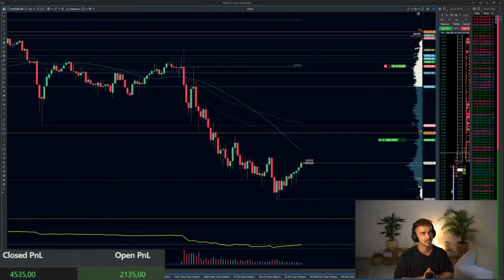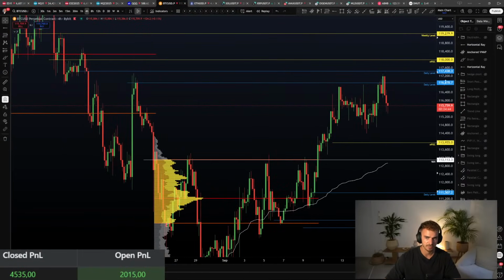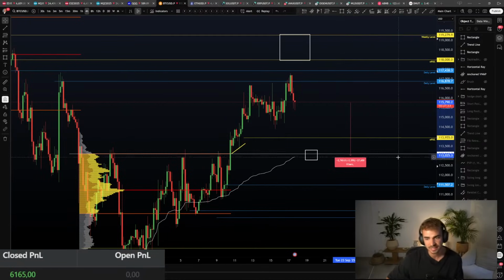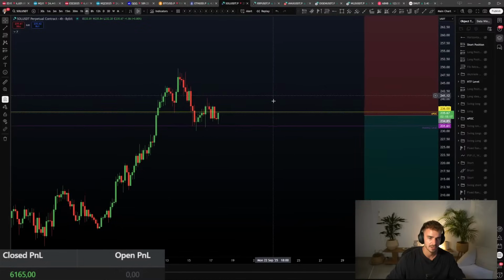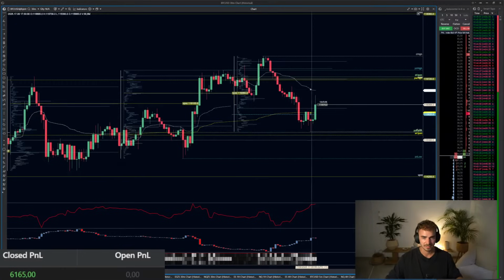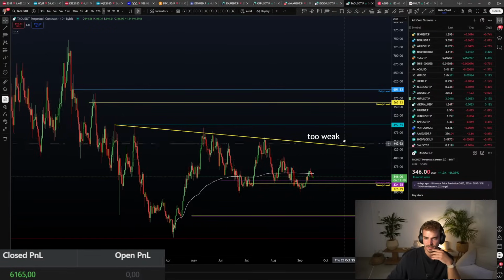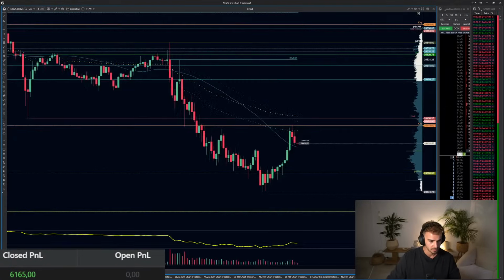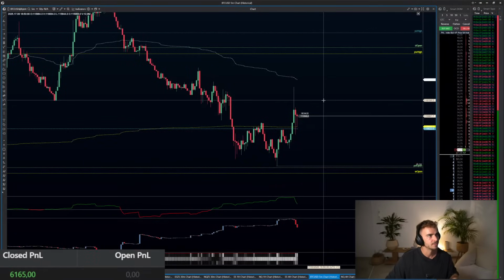LIVE FOMC Decision and Futures Trading Setups | Bitcoin & Market Reaction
We’re going LIVE for the FOMC interest rate decision today at 18:30 BST.

We will be looking for Futures setups in real time as volatility kicks in. Expect:
Live breakdown of the FOMC statement and press conference
Futures trading and opportunities on Bitcoin
Market reaction across stock indices and FX
Key levels, trade plans and risk management for volatility
Q&A

Whether you’re trading Bitcoin or broader markets, this stream gives you actionable insights and structured setups for navigating the decision.

Crypto and Futures Technical Analysis. Igor will be going over the current price action and where the next trade setup opportunities are! For all our latest best and free trading deals, check out link.

💬 Drop your questions in the chat — Severin might answer live